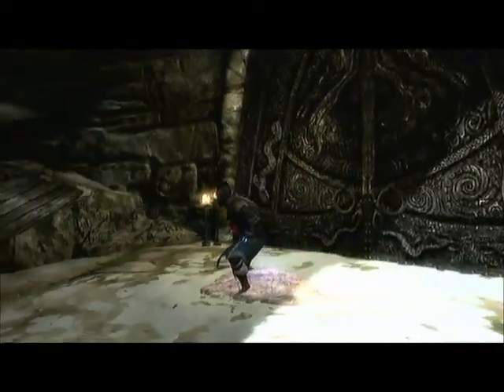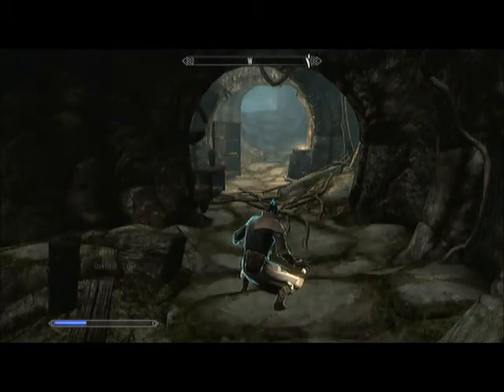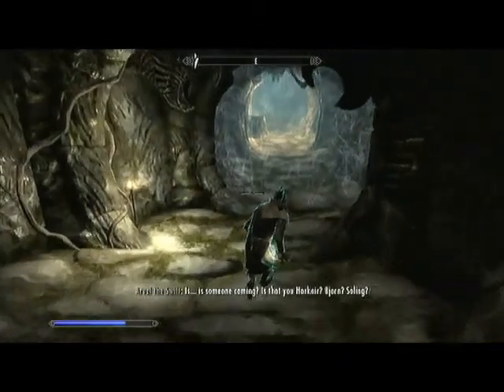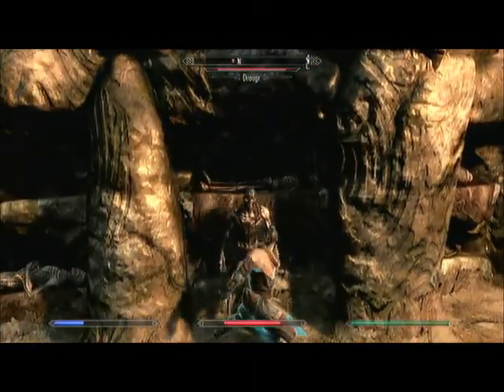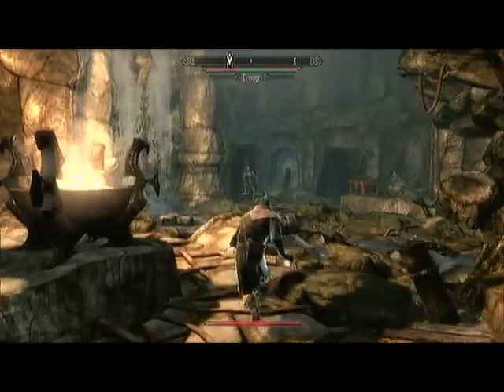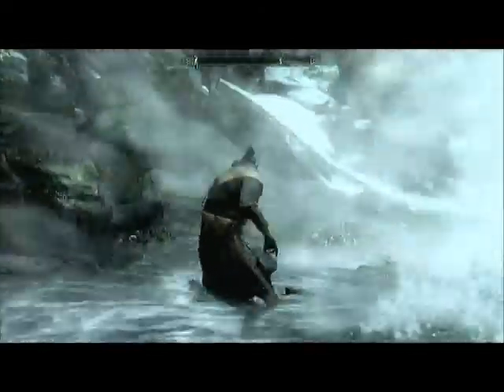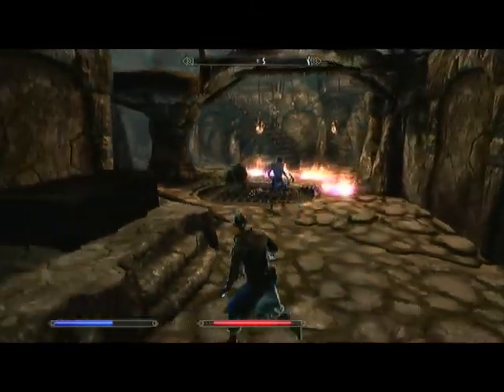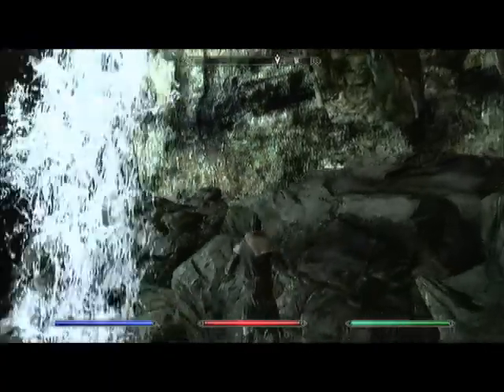NJGibbaz plays Skyrim Dark Elf Assassin part 4 Bleak Falls Barrow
I continue to play Skyrim as a dark elf assassin and fight my way through Bleak Falls Barrow using all the spells i can.